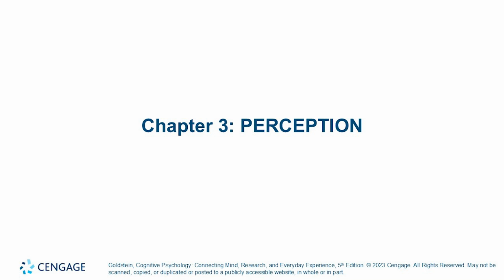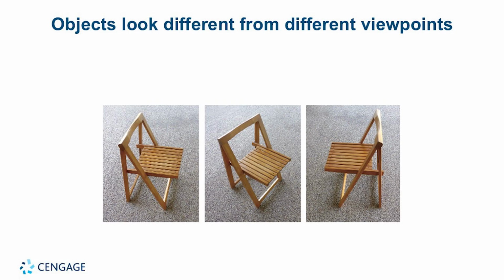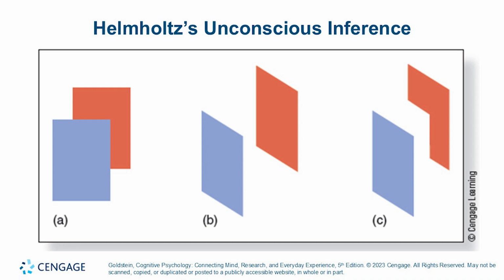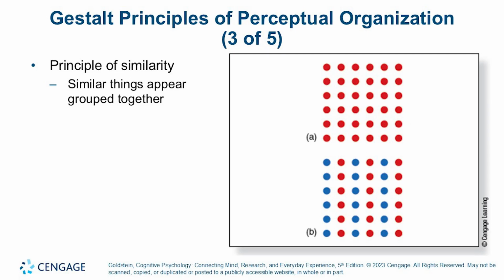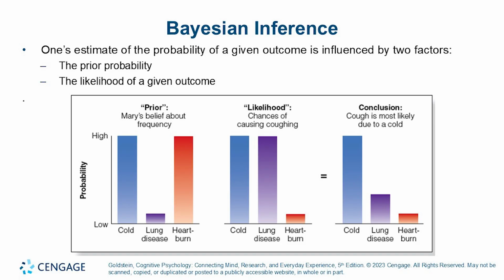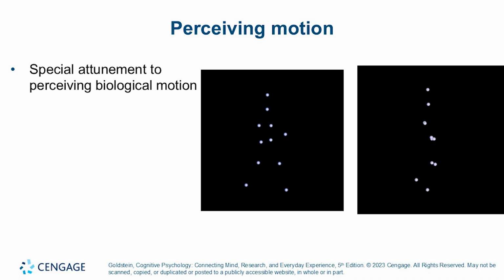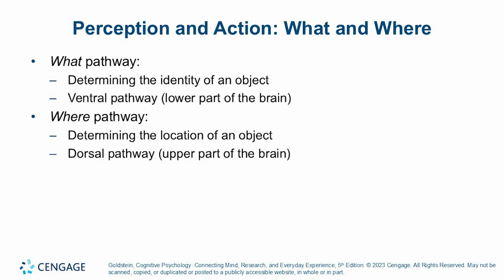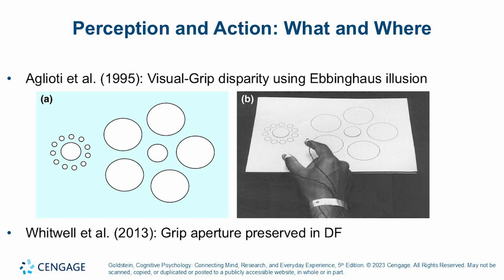Cognitive psychology: PERCEPTION (M. Vesker)